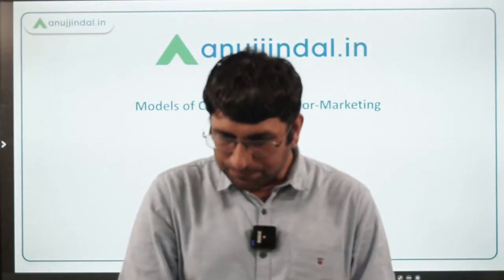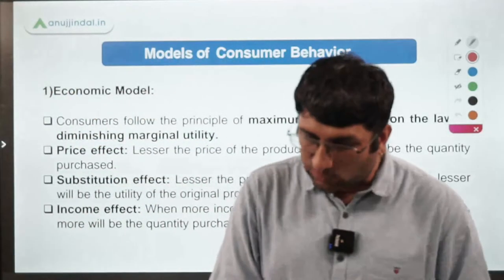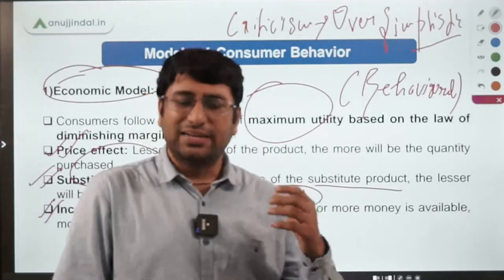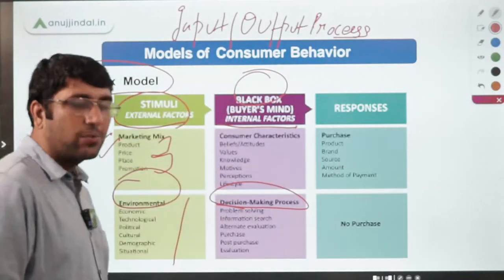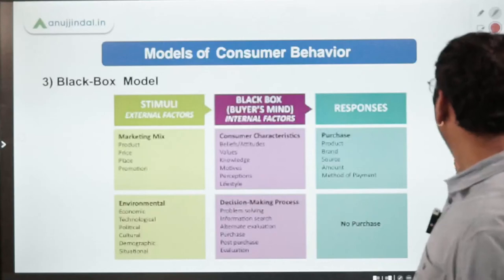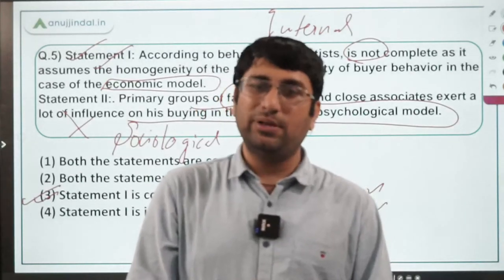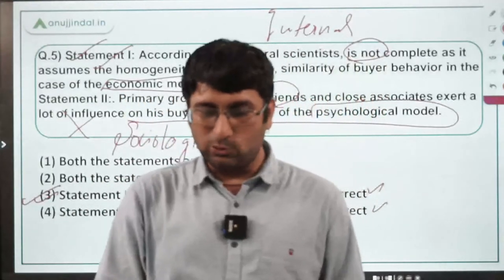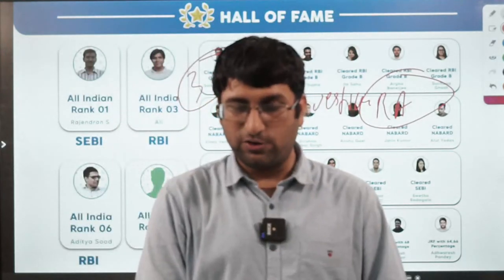Black-Box Model of Consumer Behavior | Paper 2 | UGC NET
Hello Students,

There are various models of consumer behavior such as Black Box Model, Psychological Model etc. These are very important for your exams of UGC NET June 2022. I wil be explaining them in an easy manner. Do join for the session at 7pm.

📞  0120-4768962